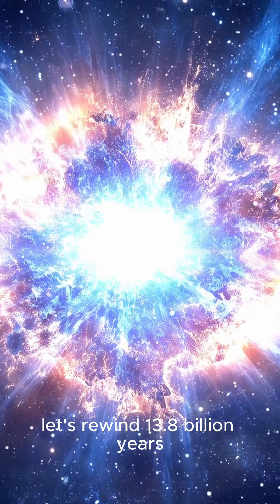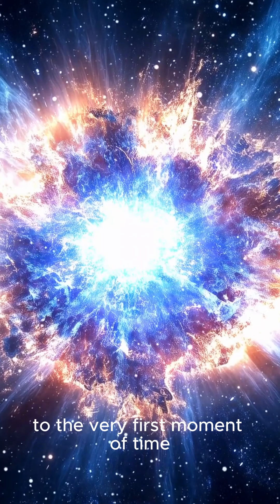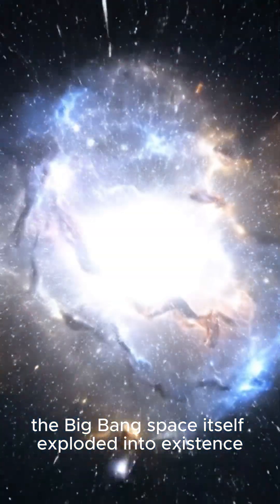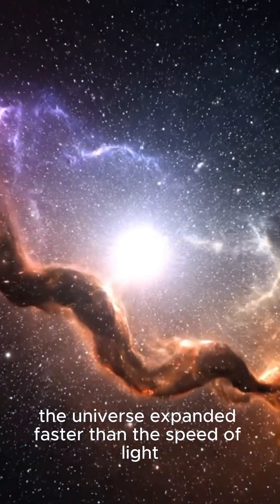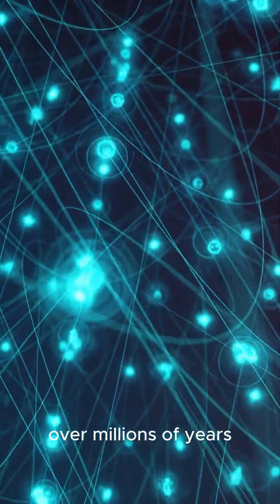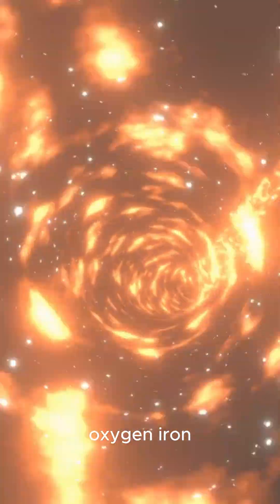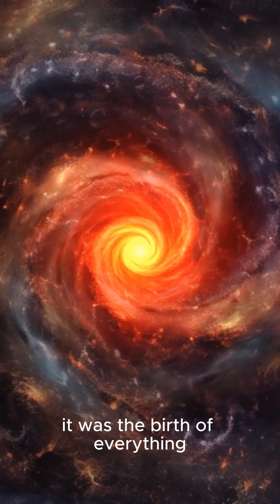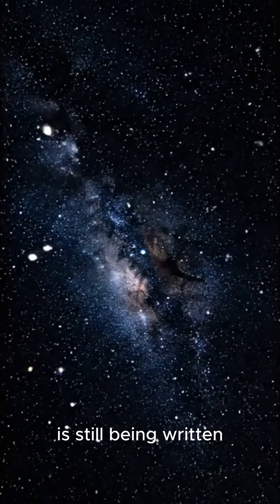How Did The Universe Begin? Big Bang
Topics covered:

1-The Planck Era and the birth of physics
2-Cosmic Inflation and rapid expansion
3-How the Higgs Field gave particles mass
4-The role of neutrinos and primordial black holes
5-Big Bang nucleosynthesis and the first elements
6-What existed before the big bang